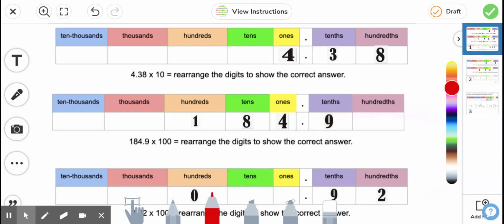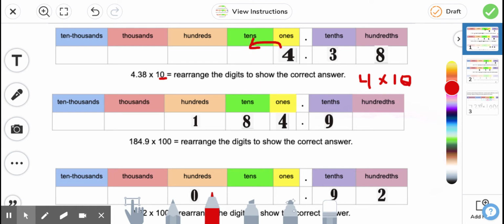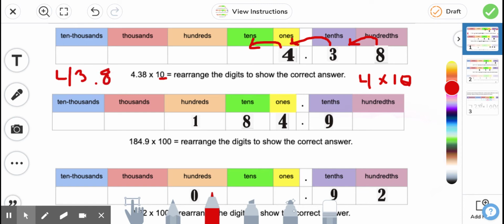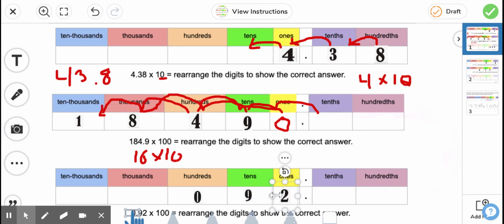Lesson 1 Help